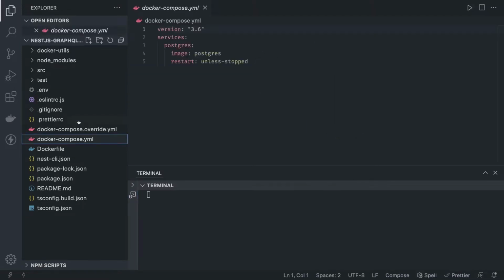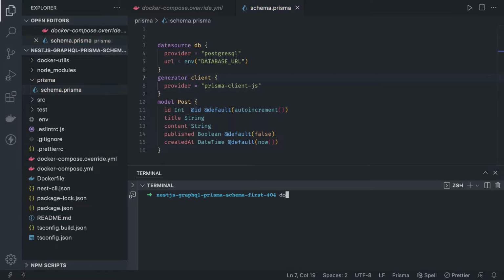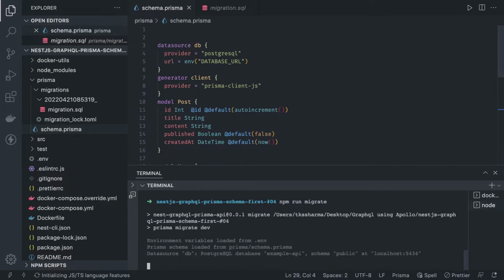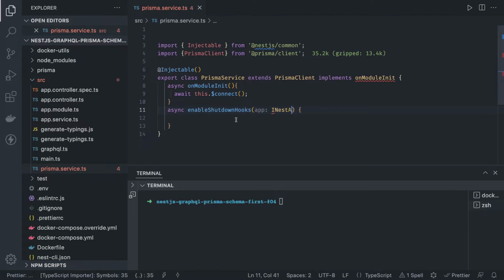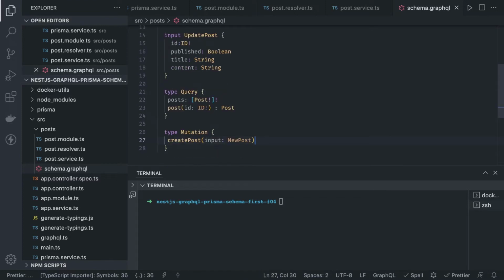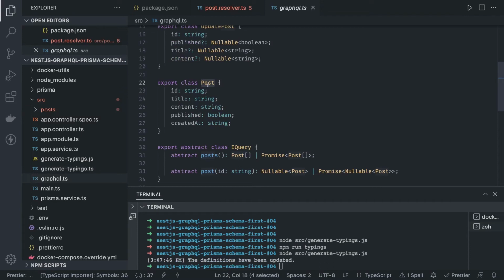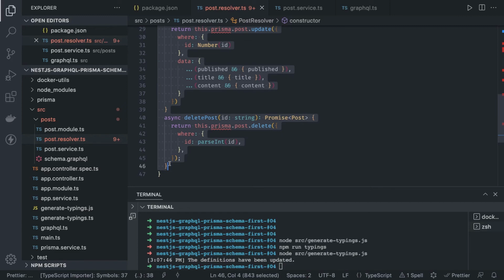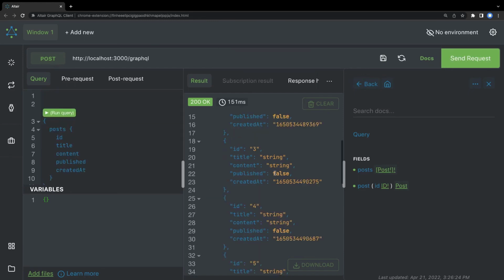Nest JS Graphql with Prisma ORM #07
Nest JS with Graphql
In this playlist, we are going to cover a lot of things related to nestjs and graphql

Code showing nestjs graphql with Postgres, mongoose and Prisma

- nestjs graphql with mongoose
- nestjs graphql with postgres
- nestjs graphql with typeorm
- nestjs graphql with different ORM and ODM
- nestjs graphql blog App
-  nestjs graphql authentication and authorization

This Video is about Pokemon graphql apis

GraphQL is a powerful query language for APIs and a runtime for fulfilling those queries with your existing data. It's an elegant approach that solves many problems typically found with REST APIs. For background, we suggest reading this comparison between GraphQL and REST. GraphQL combined with TypeScript helps you develop better type safety with your GraphQL queries, giving you end-to-end typing.

In this chapter, we assume a basic understanding of GraphQL, and focus on how to work with the built-in @nestjs/graphql module. The GraphQLModule can be configured to use Apollo server (with the @nestjs/apollo driver) and Mercurius (with the @nestjs/mercurius)